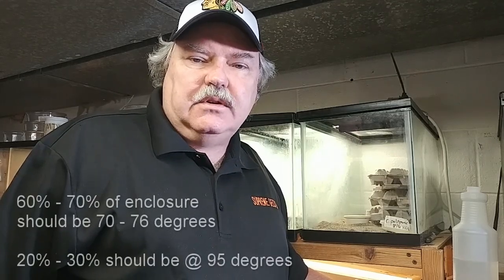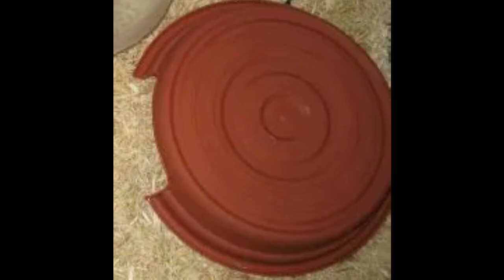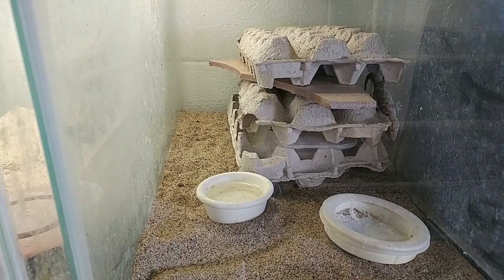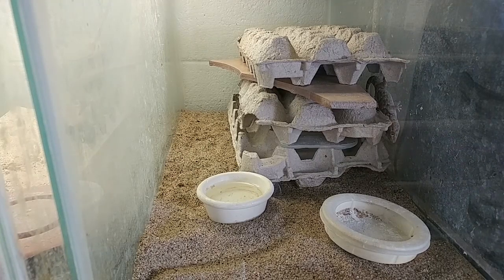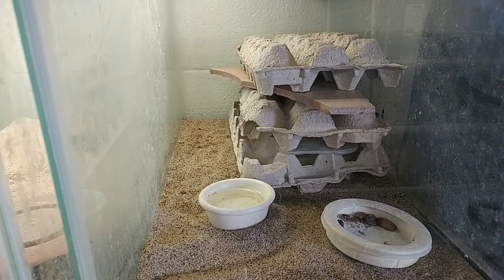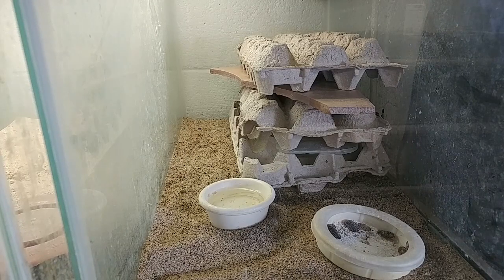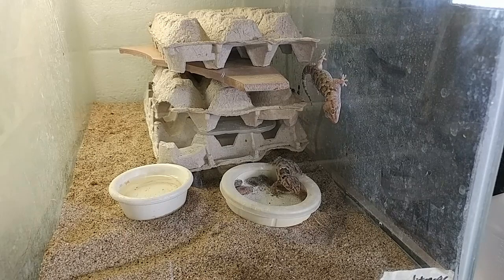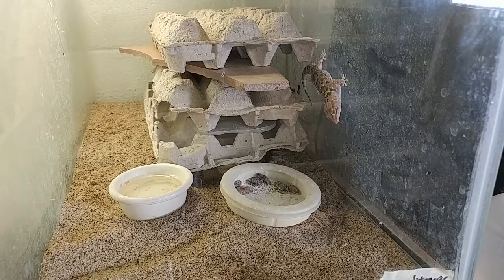Chondrodactylus - The Forgotten Gecko?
Do you keep Chondrodactylus or are you considering keeping them.  I share some basic, and detailed information on their care.  Chondrodactylus are far underrated as a gecko genus.  You may wish to keep them after watching this video.  We keep Chondrodactylus fitzsimonsi, Chondrodactylus pulitzerae , and Chondrodactylus sp. Kalahari.